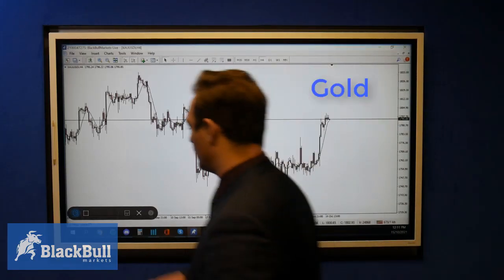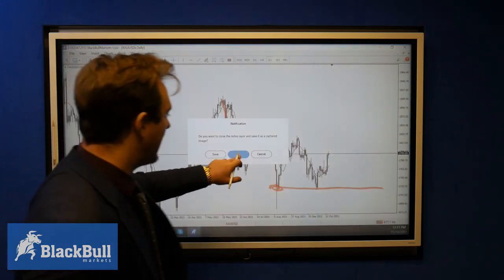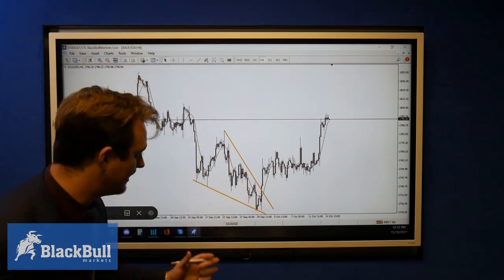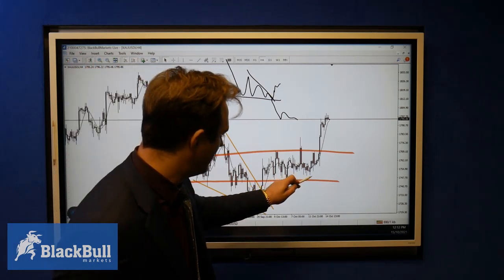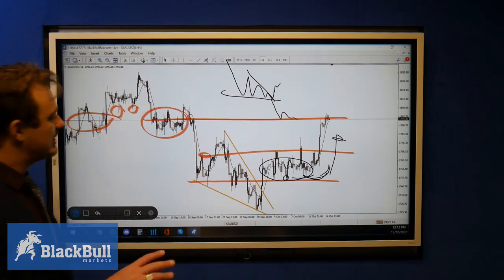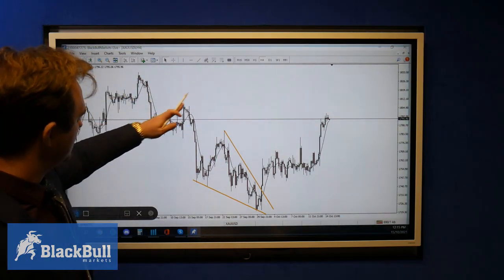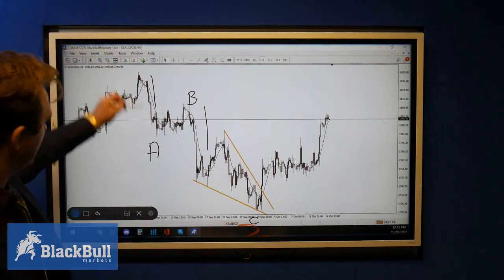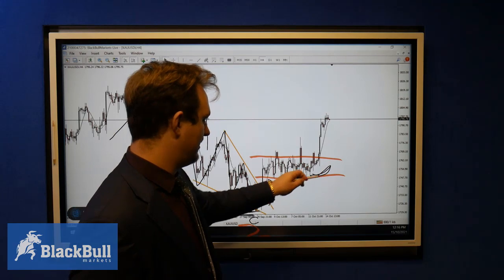Elliott Wave Analysis on Gold 15-10-21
Before trading, you should consider your own objectives, financial situation and needs, and seek independent advice where appropriate. What do you think of this video?